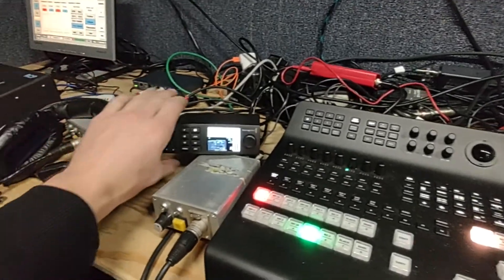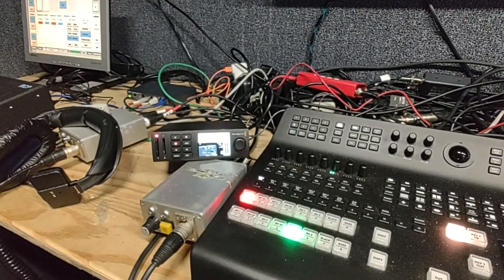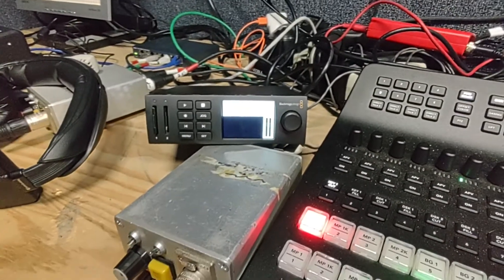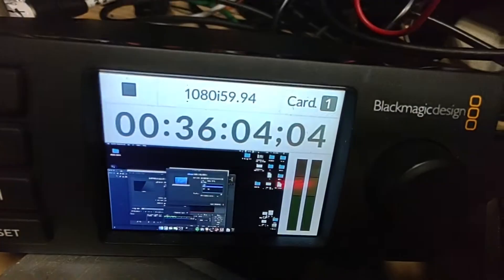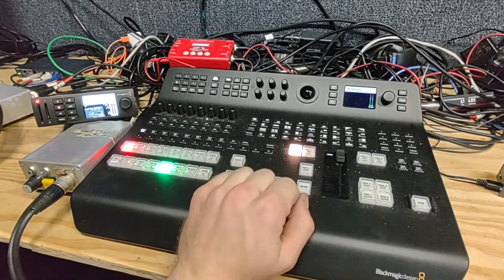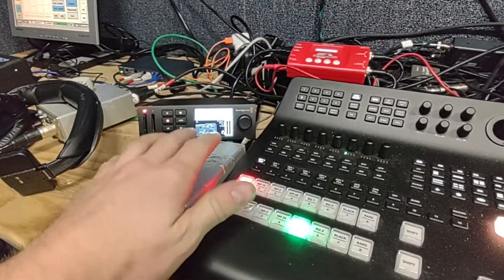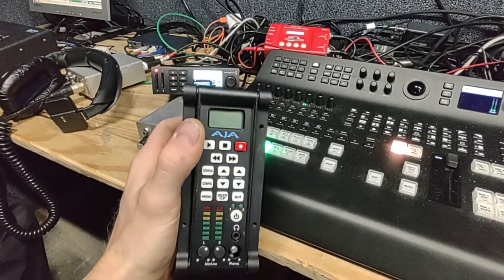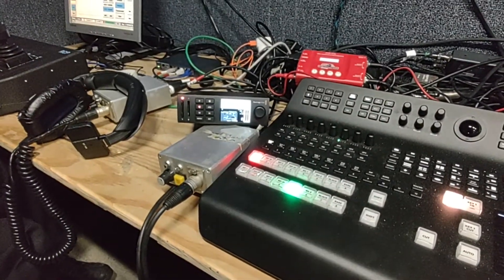Blackmagic Design HyperDeck Studio mini randomly stopped recording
we were using a black magic design hyperdeck mini for the program record of a show. we had a camera that had a intermittent cable connection with a black magic switcher when the camera connection was lost and we switched to that camera or switched out of that camera and there was an intermittance to the cable the hyperdeck mini stop recording we have since discovered that the hyperdeck mini will stop recording if there is a format change such as changing from 1080i to 1080p the solution to this problem was to put a scan converter such as a decimeter inline with the recorder to prevent any type of format change this seem to solve the issue.

 This is a isolated situation using this recorder however it was very annoying to know that a intermittent cable that briefly flickered the input of the switcher was enough to stop our recording.